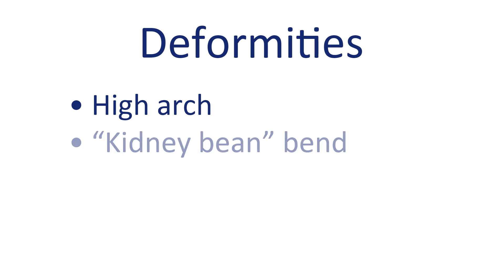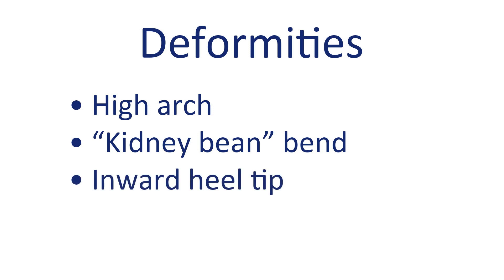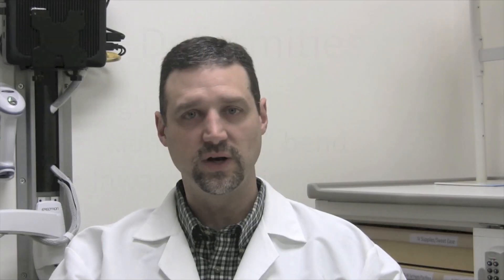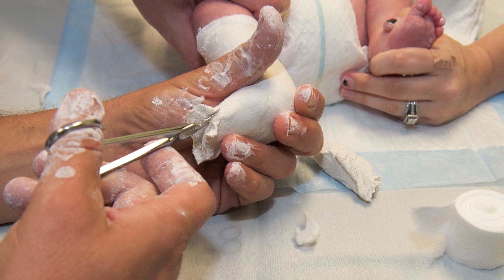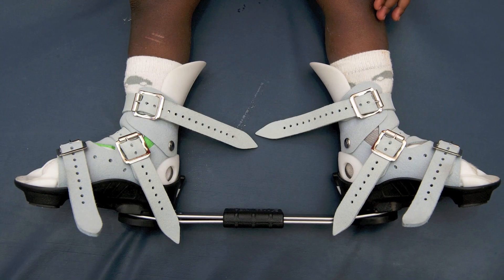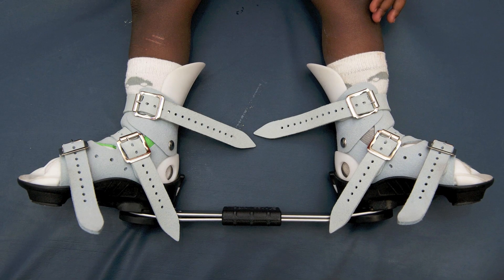Club Foot - Akron Children's Hospital video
Although it’s cause may be unknown, the treatment for club foot has a high rate of success. In this Children's Channel video, Mark Adamczyk, MD, a pediatric orthopedic surgeon at Akron Children's Hospital, discusses the Ponseti Method and the role families play in its successful use in the care of children affected by this condition.